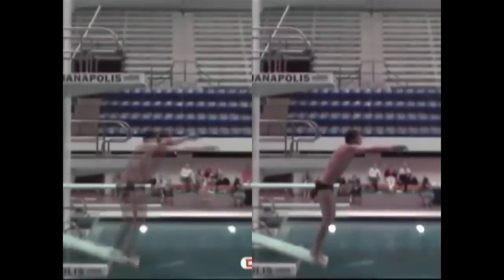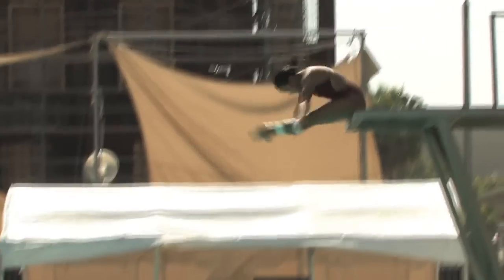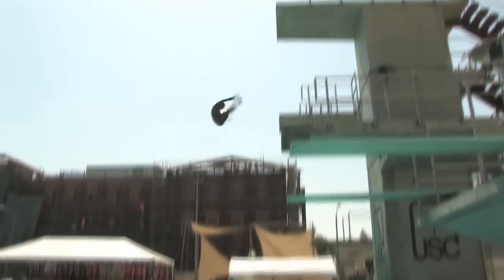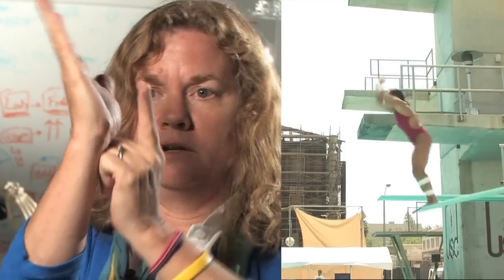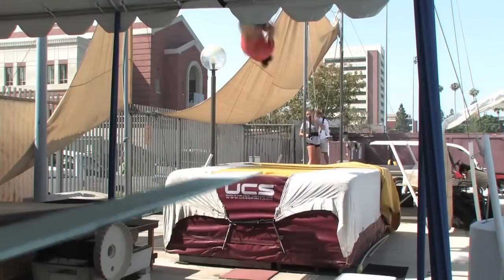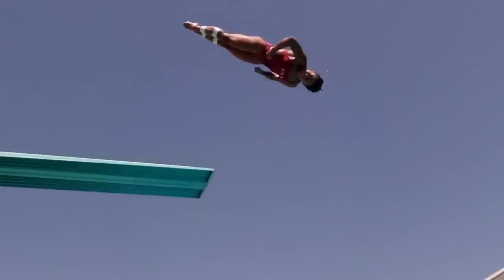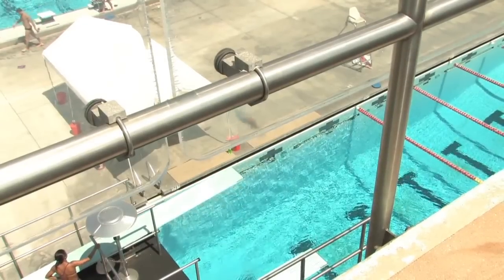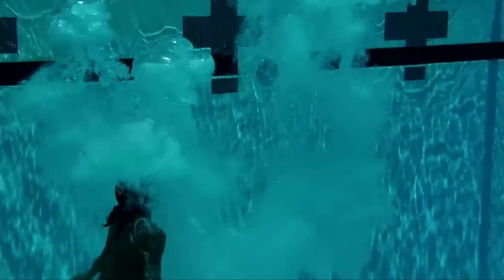Summer Olympics: Nailing The Perfect Dive | Video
In order to achieve Olympic gold a divers biomechanics have to be flawless. A USC biomedical engineer explains the scientific complexities of the sport.